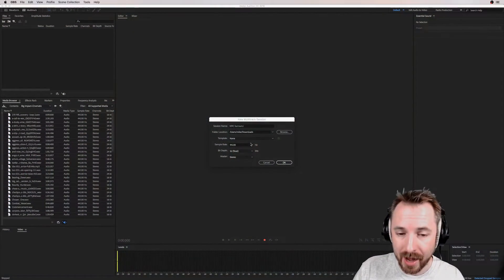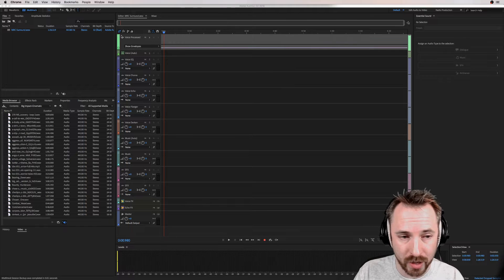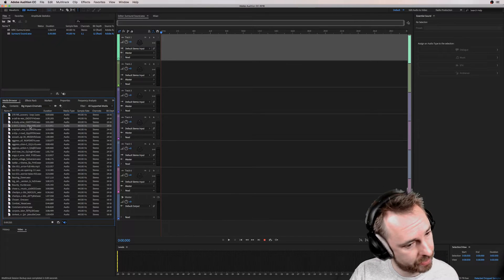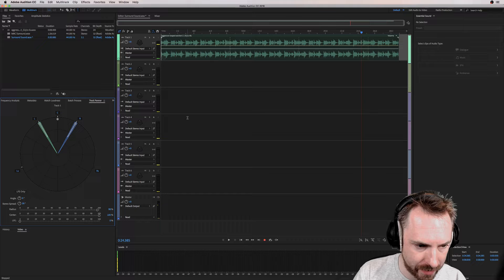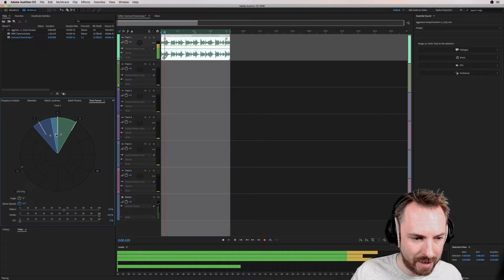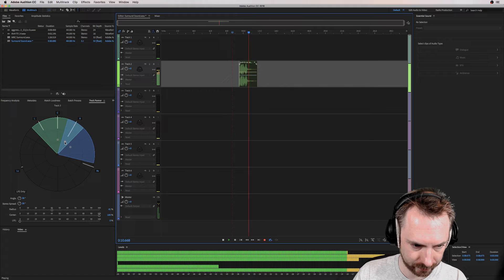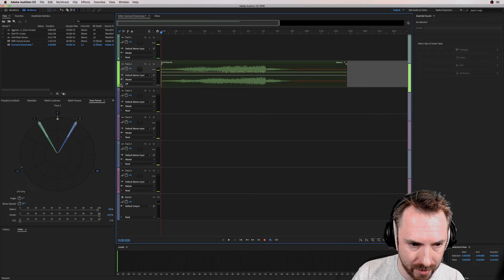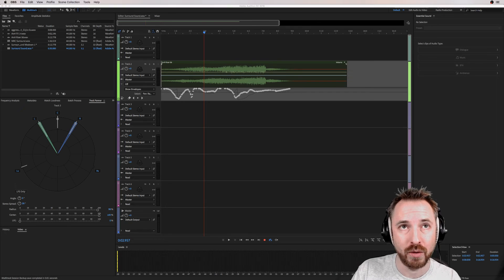How to Create 5.1 Surround Sound Audio in Adobe Audition